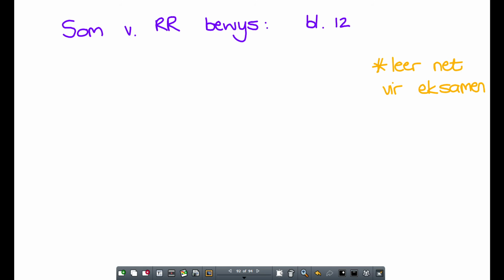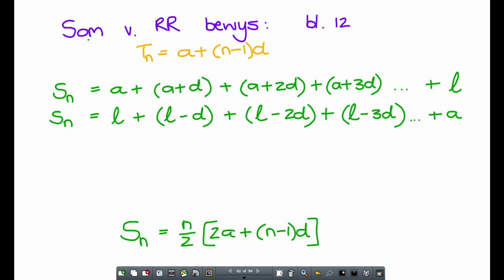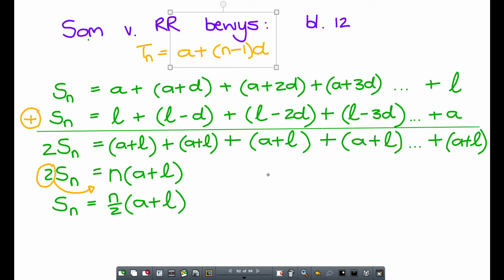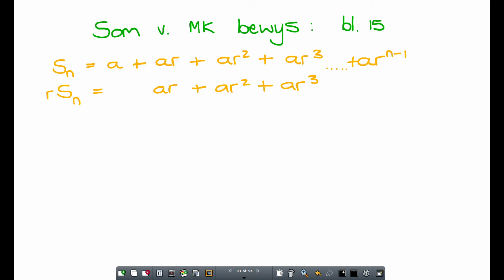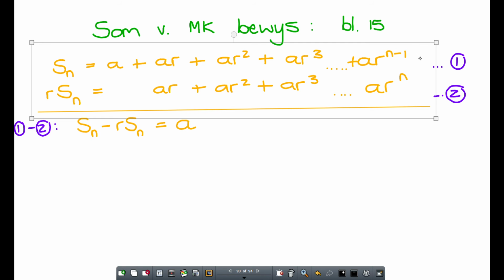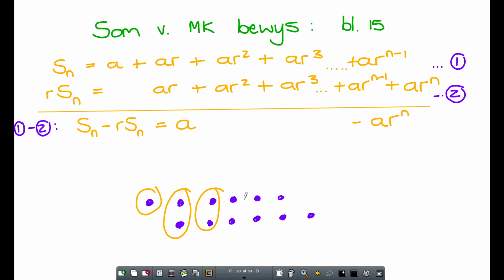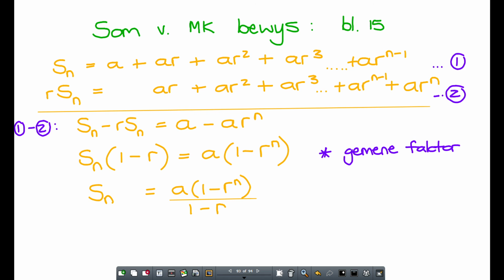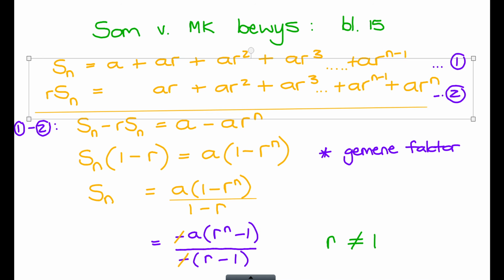gr12 15 Feb #1